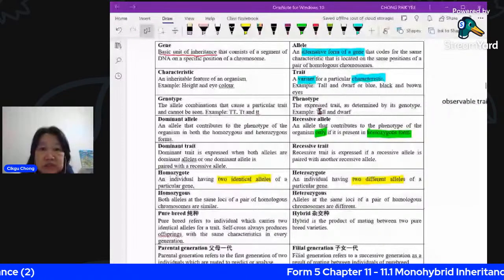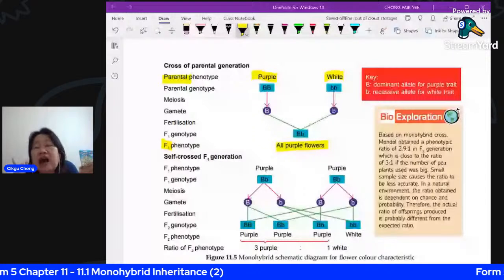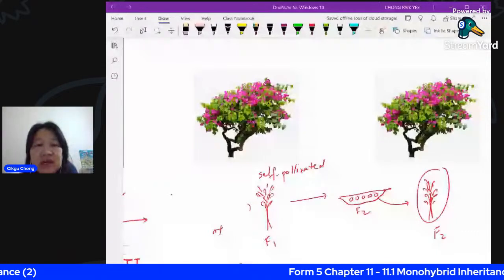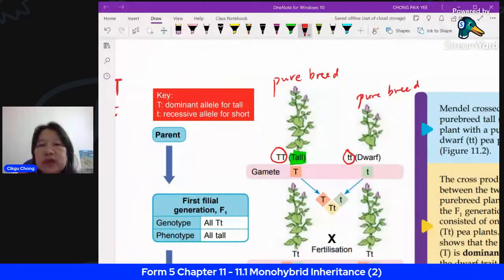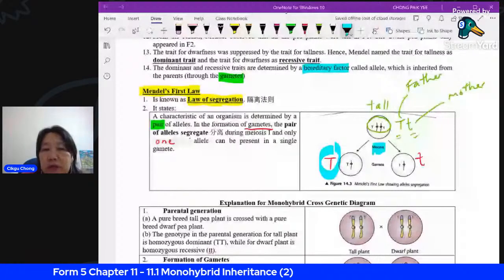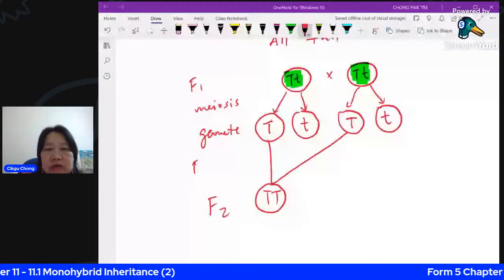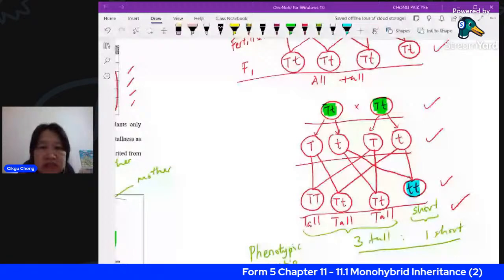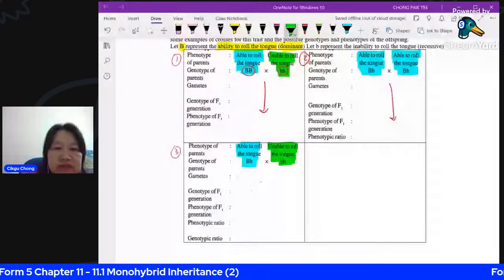11.1 Monohybrid Inheritance (2)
In this lesson, I explain how to draw a schematic diagram to explain monohybrid inheritance and Mendel's First Law or Law of Segregation.